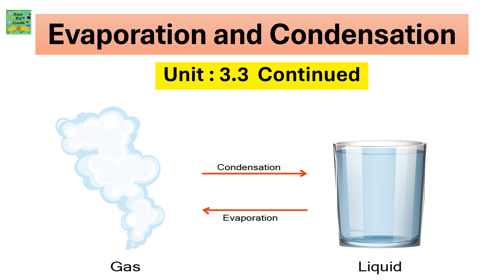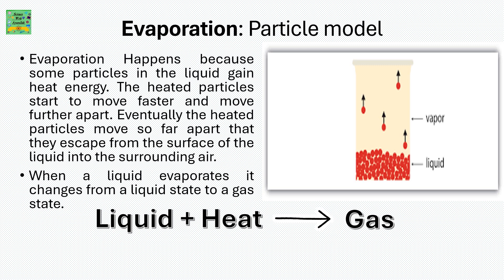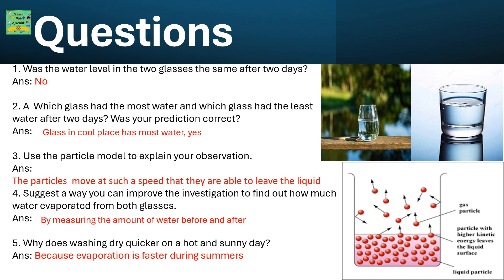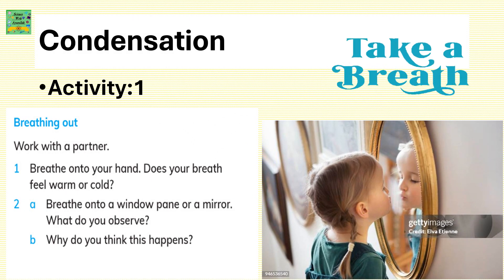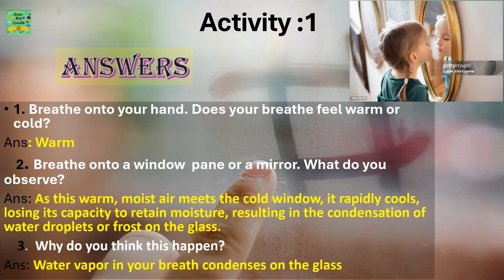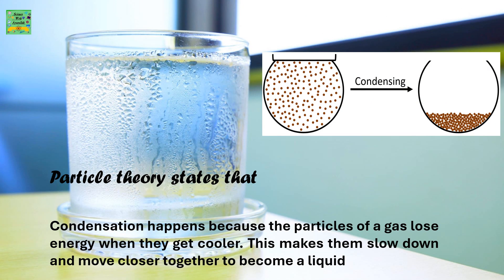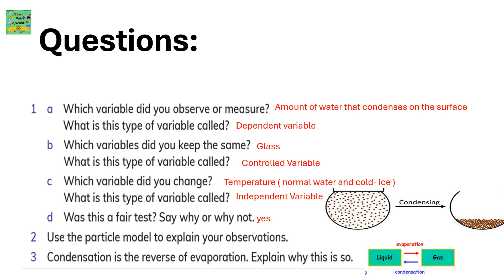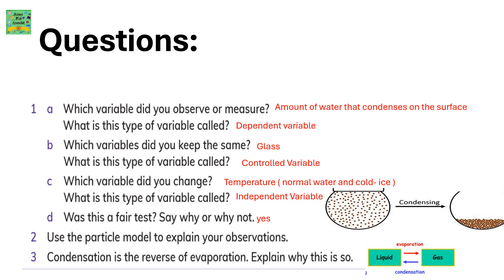Cambridge Primary Science Stage 5: Evaporation and Condensation Unit 3.3 continued |part:2